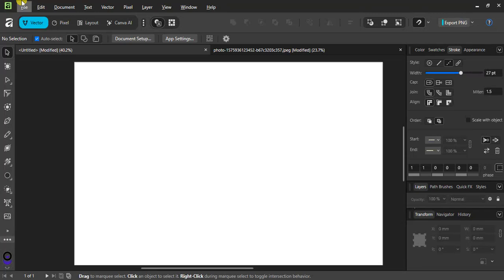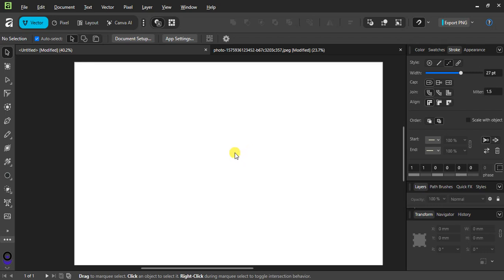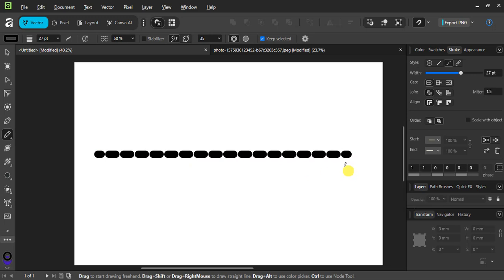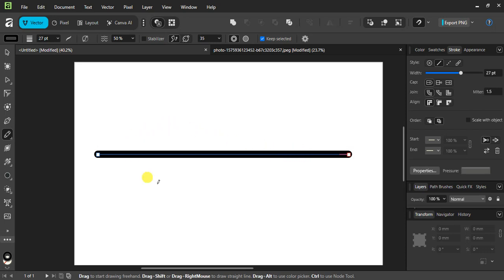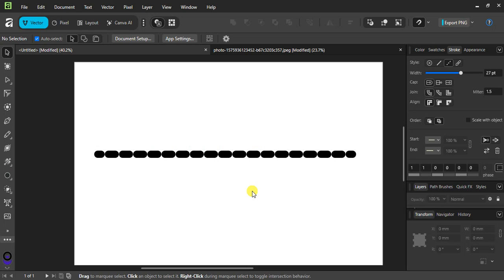How To Make Dotted Line In Affinity Designer (2026) (Best Method)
How To Make Dotted Line In Affinity Designer (2026) (Best Method) In this beginner-friendly Affinity Designer tutorial, you’ll learn how to make dotted line in Affinity Designer step by step. This video shows how to use stroke settings and line style options to create dotted or dashed lines in Affinity Designer easily.
You’ll also learn how Affinity Designer line effects and vector line tools can enhance your designs for illustrations, diagrams, and layouts. This Affinity Designer 2026 tutorial is perfect for beginners who want to improve design basics, create clean lines, and add professional line styles to their projects.